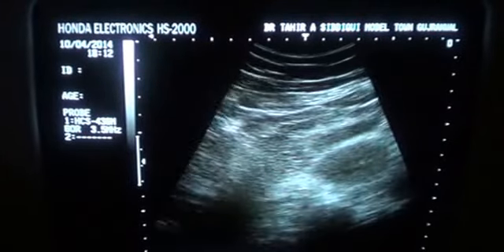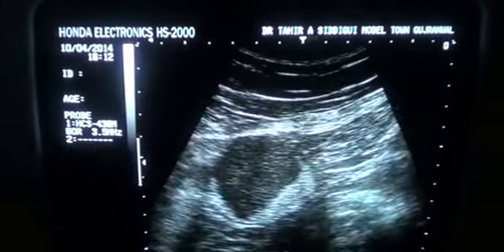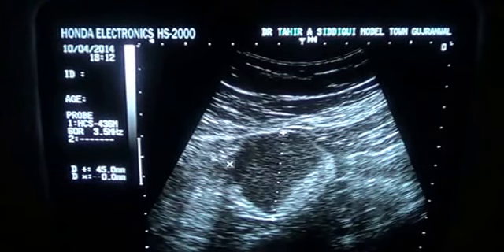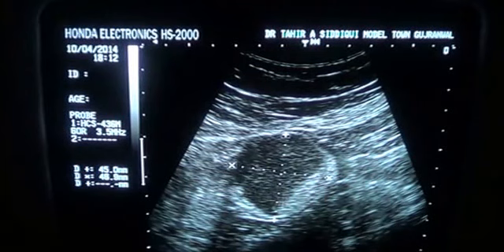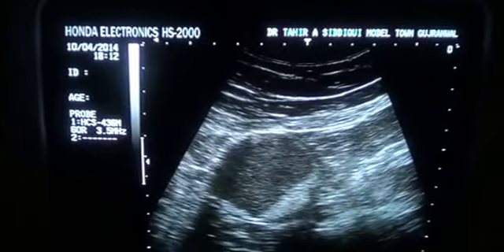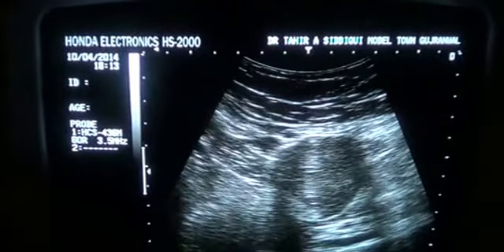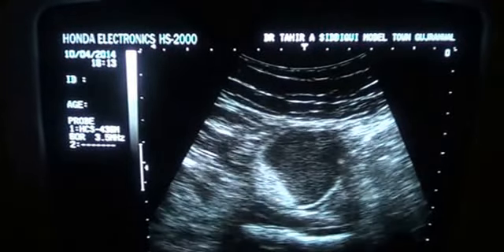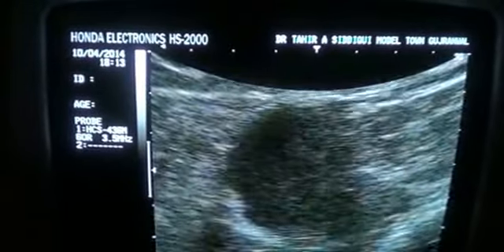DERMOID vs HEMORRAGHIC OVARIAN CYST